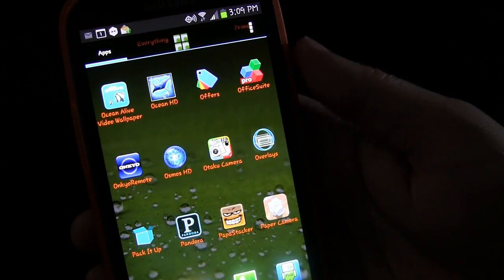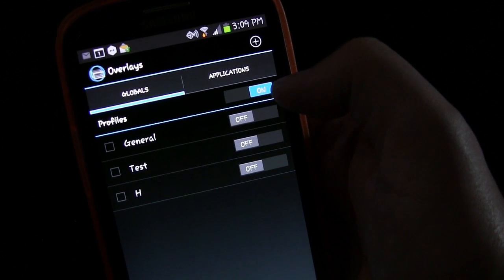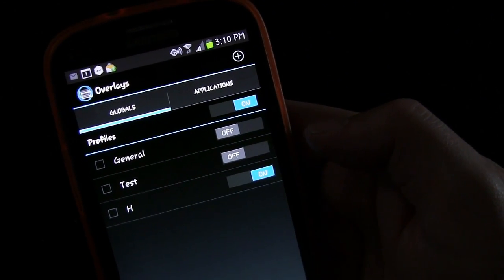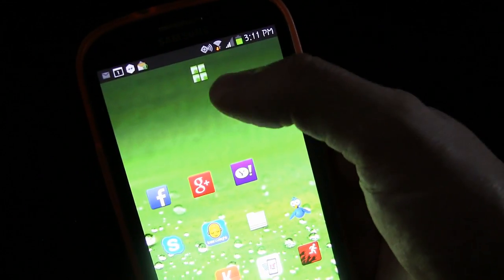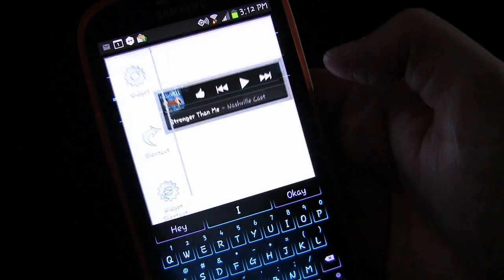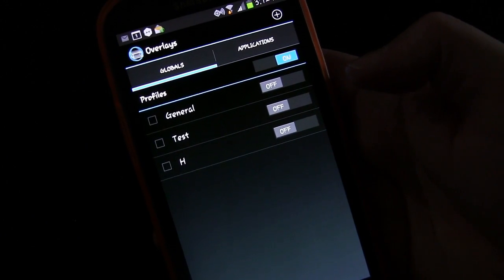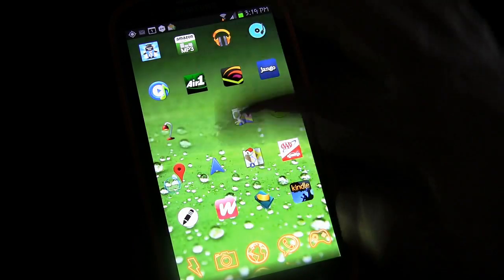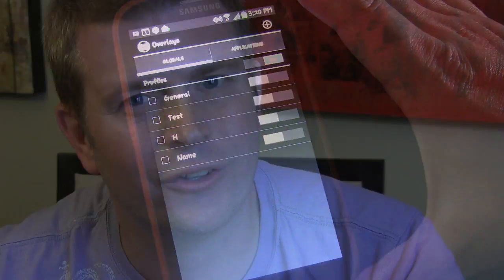Overlays Floating Widgets - Android App Review & Demo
Definitely one of the best new apps of 2013, Overlays allows you to use widgets & shortcuts in all kinds of cool and creative ways.  With Tasker integration the possibilities are endless.